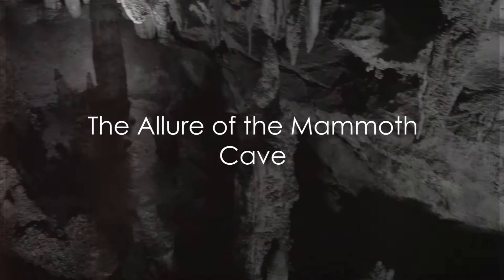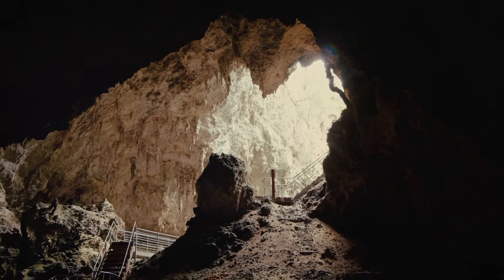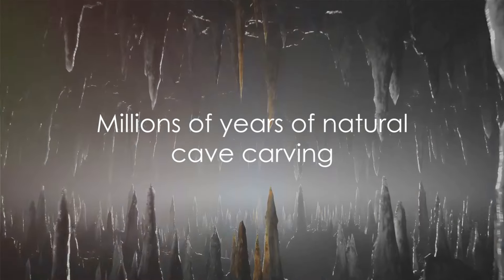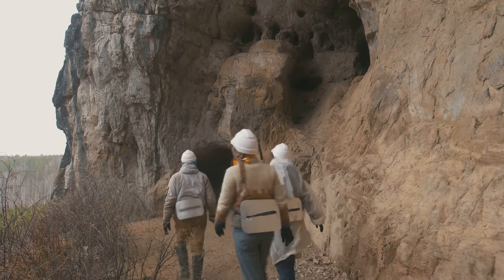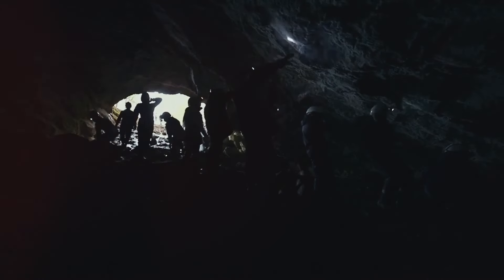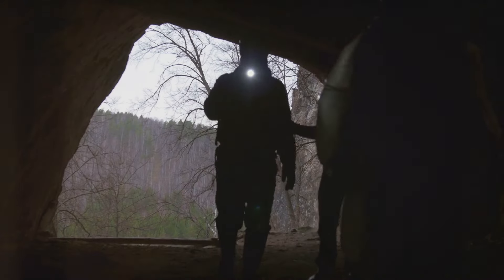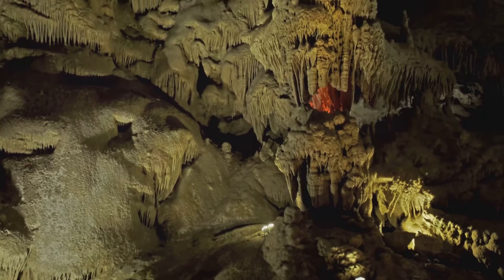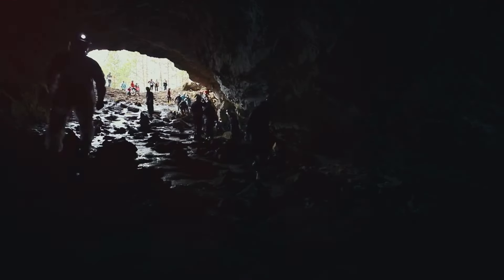Exploring Mammoth Cave: America's Hidden Underground Wonders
Mammoth Cave, located in Kentucky, USA, is the world's longest-known cave system with over 400 miles of explored passageways. Its history dates back thousands of years, with evidence of Native American inhabitation found within the cave. In the early 19th century, Mammoth Cave gained popularity as a tourist destination, attracting visitors eager to explore its fascinating underground world.

Location and Habitats
Mammoth Cave National Park is situated in central Kentucky, encompassing a diverse range of habitats including forests, rivers, and of course, the extensive cave system. The cave itself features intricate limestone formations such as stalactites, stalagmites, and gypsum formations, creating a surreal underground landscape.

Fun Facts
Mammoth Cave is not only the longest cave system but also one of the oldest, with evidence of cave exploration dating back over 4,000 years.
The cave is home to unique species adapted to its dark and humid environment, including cave crickets, blindfish, and various bat species.
Mammoth Cave has several famous chambers, including the Rotunda, Grand Avenue, and Frozen Niagara, each showcasing different geological formations.

It is believed that Mammoth Cave's extensive passageways are not fully explored, leading to ongoing discoveries and mapping efforts.
The cave has a rich history of mining activities, including saltpetre extraction during the War of 1812 and gypsum mining in the early 20th century.

Mysteries Associated with Mammoth Cave
Despite extensive exploration, Mammoth Cave continues to hold mysteries and unexplored areas, fueling speculation and curiosity among cave enthusiasts. Some mysteries include hidden passages yet to be discovered, legends of lost treasures within the cave, and tales of paranormal experiences reported by visitors and explorers over the years.